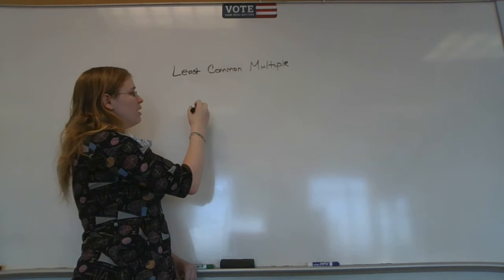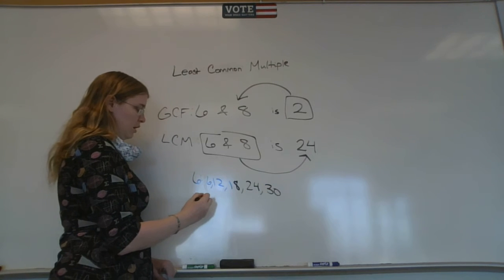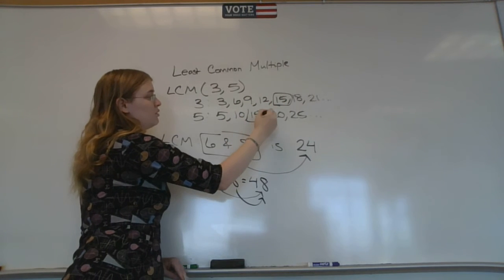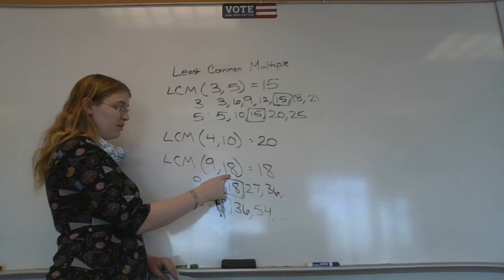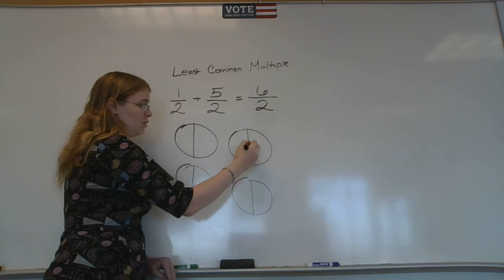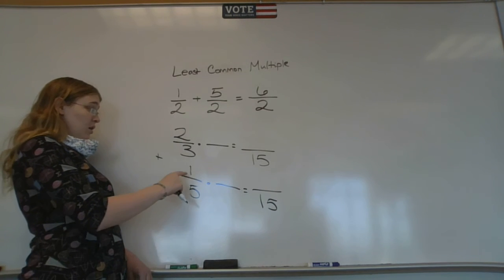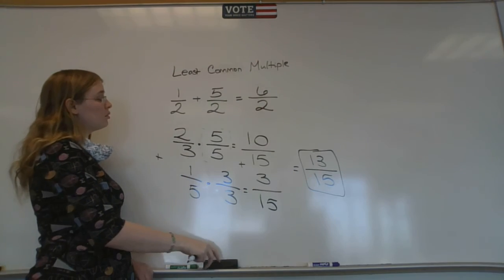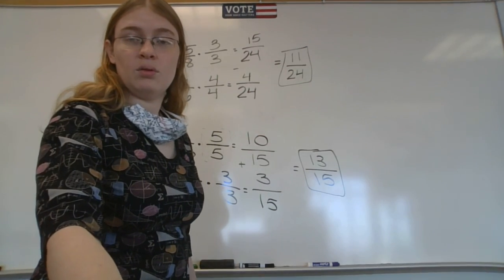Review of Fractions and LCM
Review of finding Least Common Multiple and adding and subtracting fractions to prepare for adding and subtraction rational expressions.